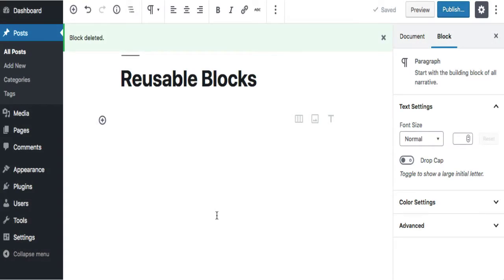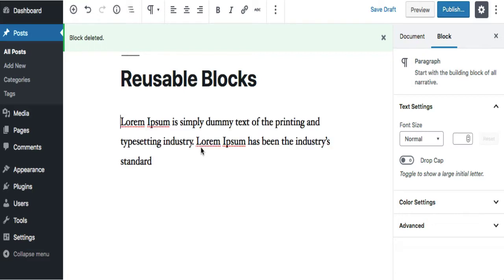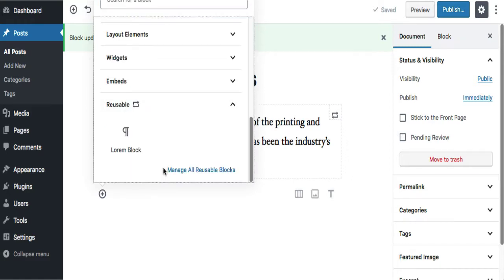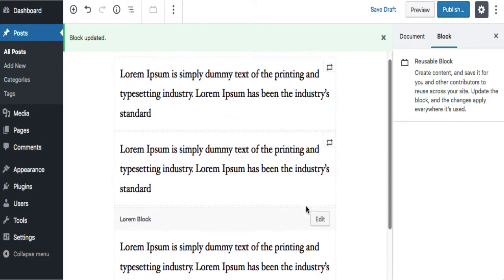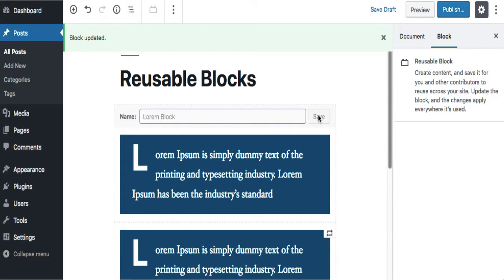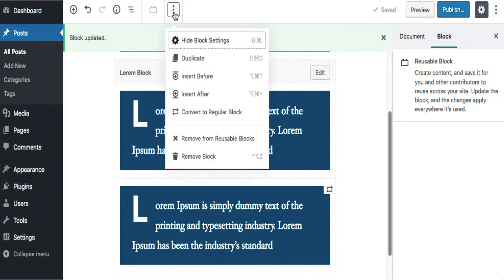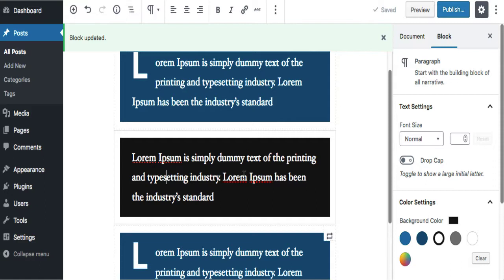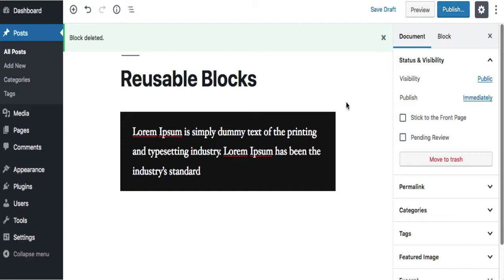How To Use Gutenberg Re-Usable Blocks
Then new WordPress editor allows users to create reusable content that can be used anywhere on a page or post for a web site. For more videos on WordPress head on over